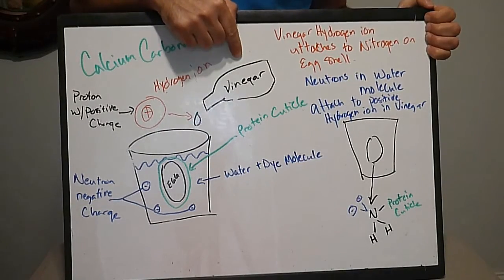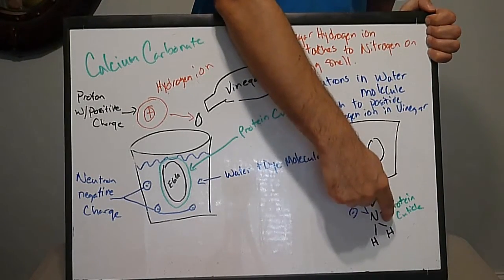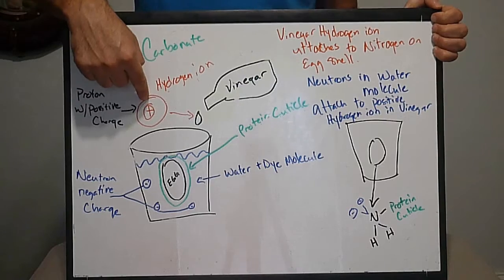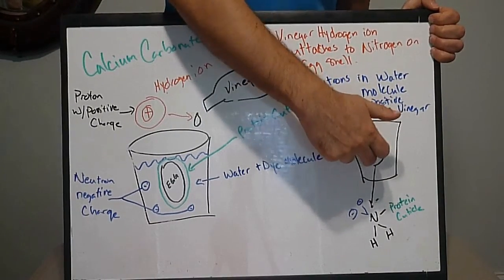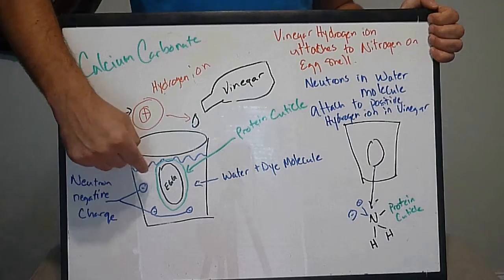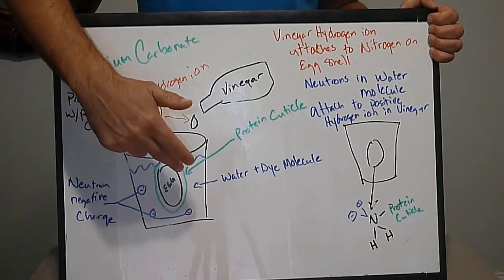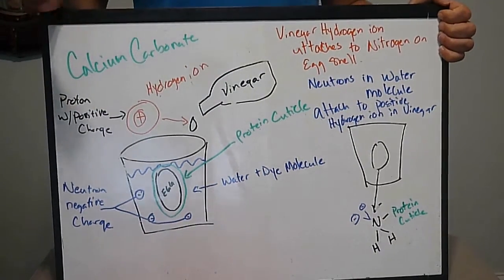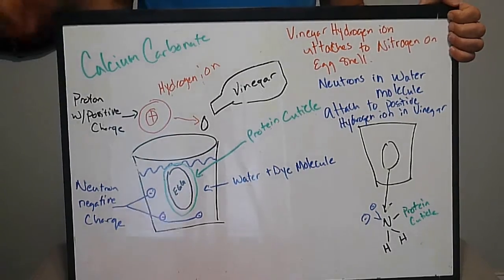Easter 2020 Pt.2 ....Egg dyeing and the chemistry behind it!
Happy Easter!!! This is part 2 of our Easter Special. On this episode we dye some Easter eggs and explain the chemistry behind it.